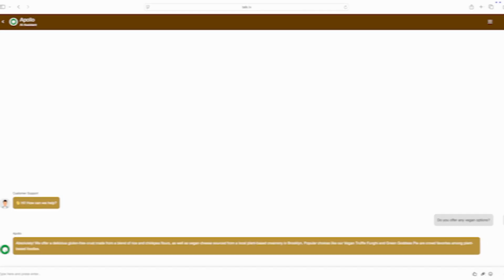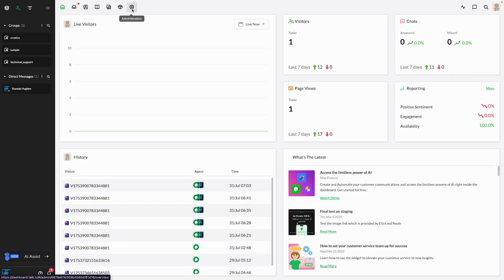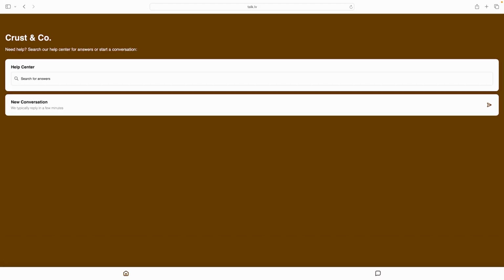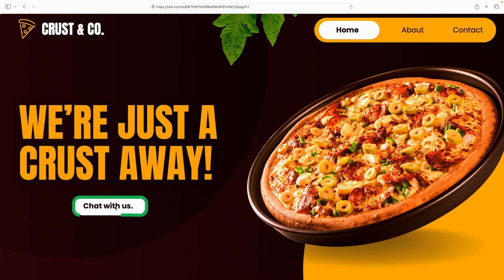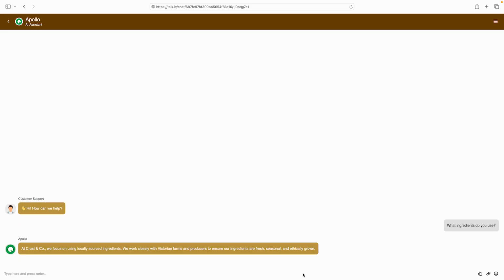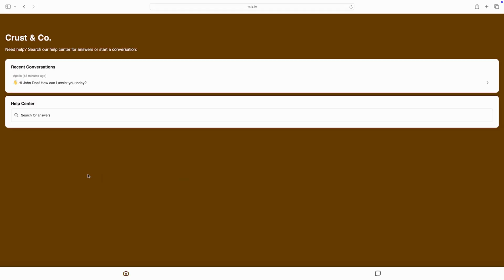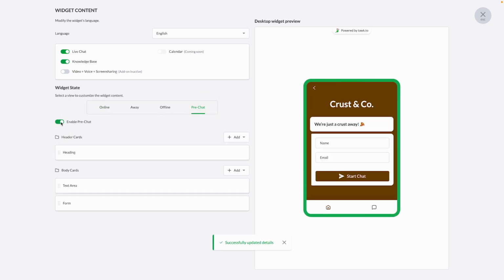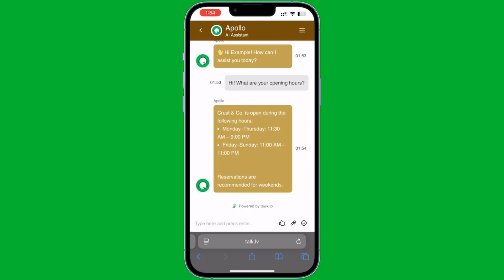How to use the Direct chat link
Want customers to start a conversation with you instantly? In this video, learn how to find, share, and use your tawk.to Direct Chat Link, perfect for emails, social posts, and website buttons. Connect faster and make support just one click away.